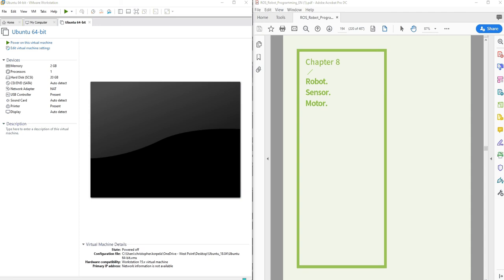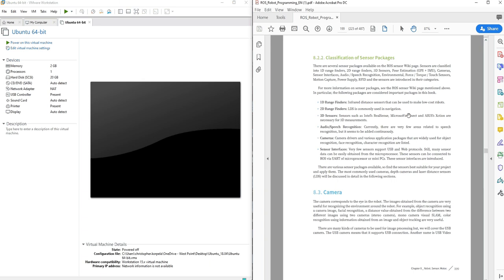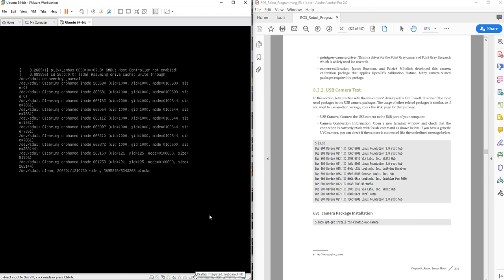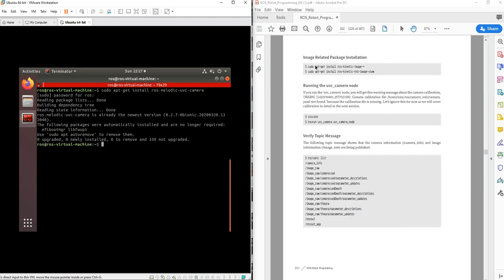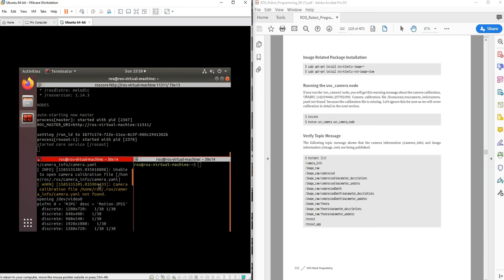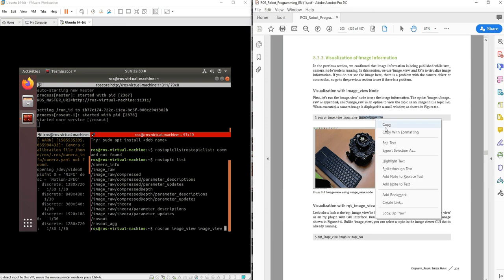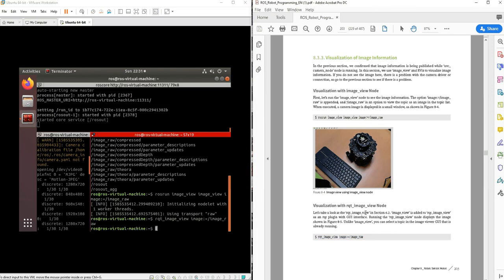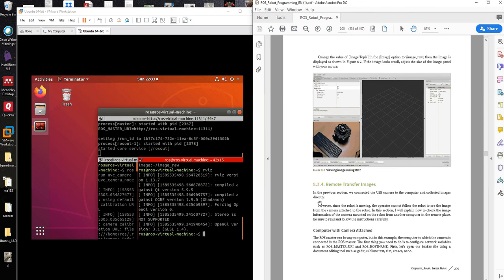EE487 CH8 UVC Camera